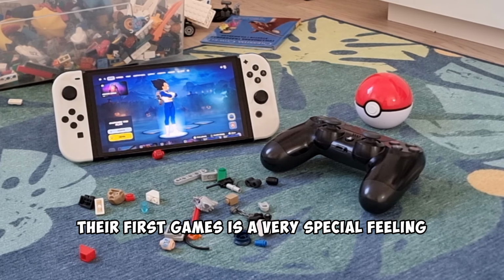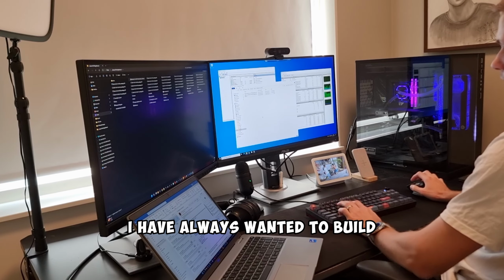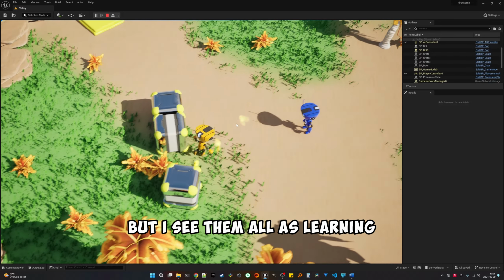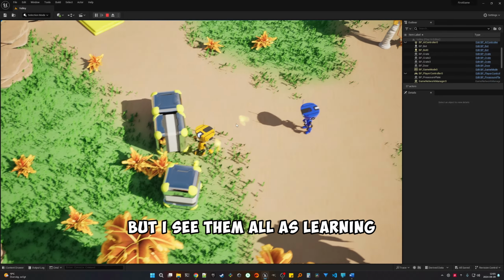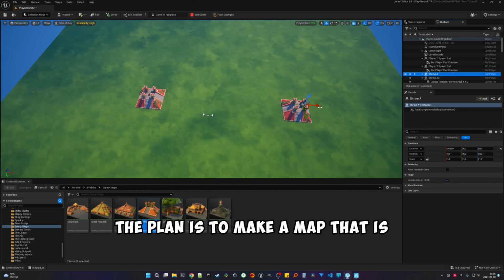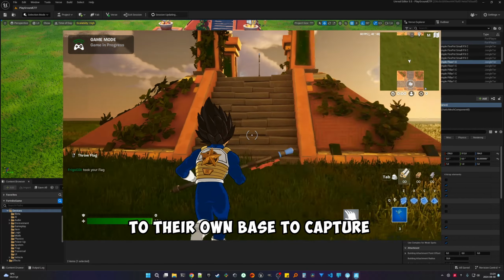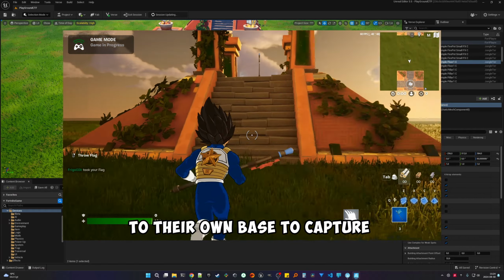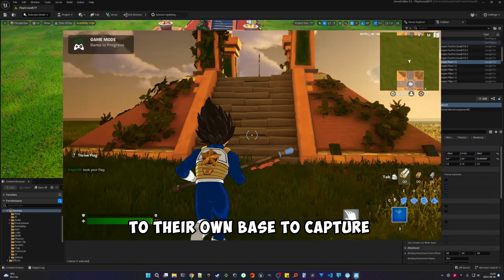I created my own Capture The Flag Fortnite map in UEFN, and here's how I did it!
I just created and published my very first Capture The Flag Fortnite map and in this video I want to show you how i made it and hopefully this could inspire you to also get started creating island for Fortnite or just getting started with game development in general

00:00 – Intro
00:12 – Introduction
02:19 – Quake 2 LMCTF
03:22 – UEFN
03:49 – Preparations
04:39 – Planning
06:12 – Leveldesign
12:58 – Landscape
20:03 – Power-ups
31:23 – Publishing
33:27 – Bugs/fixes
34:46 – Analytics